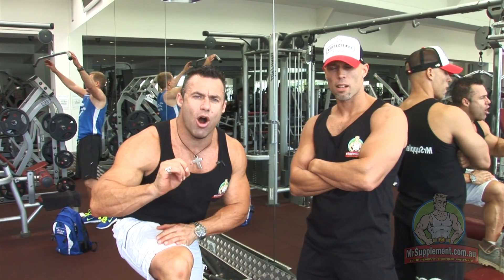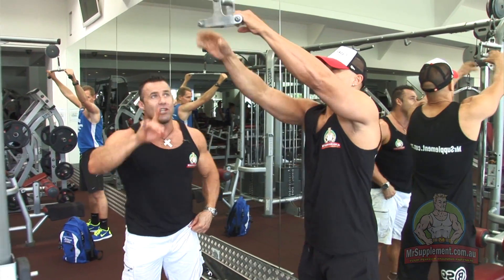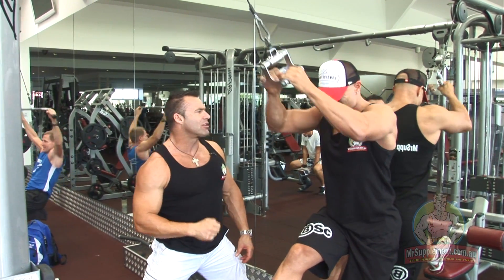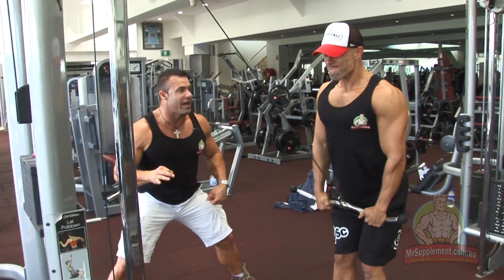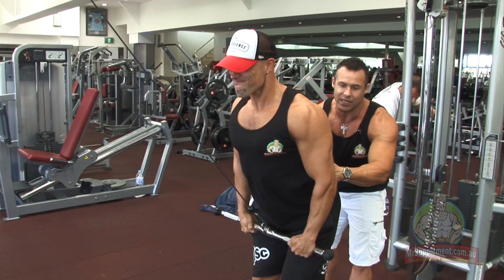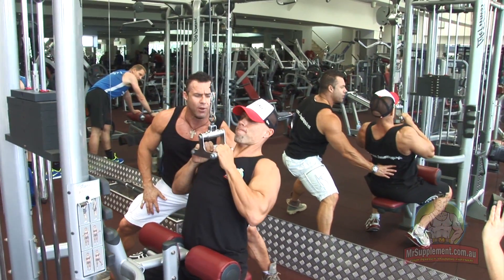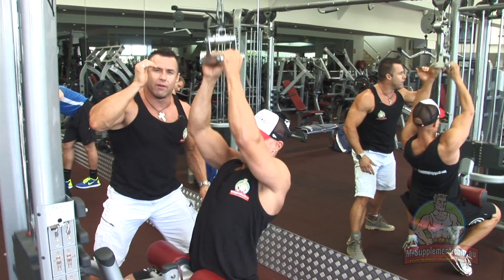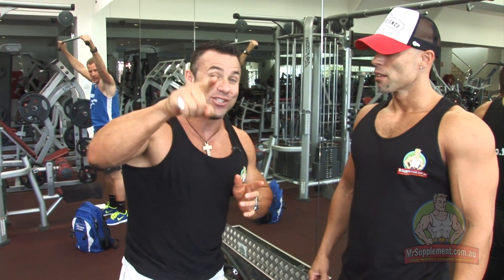Tip Of The Week: Back Giant Set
Completely destroy your back with this excellent giant set which will help build mass in the upper and mid back and get your heart rate up at the same time.